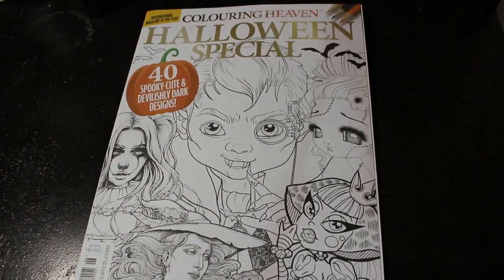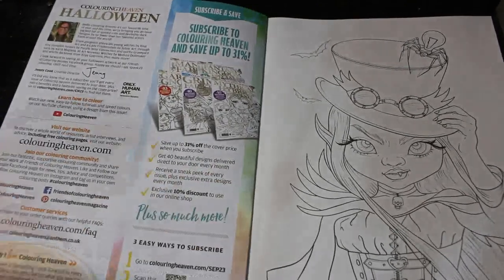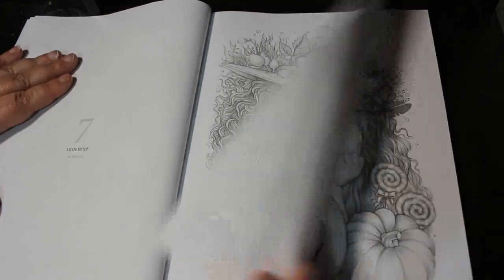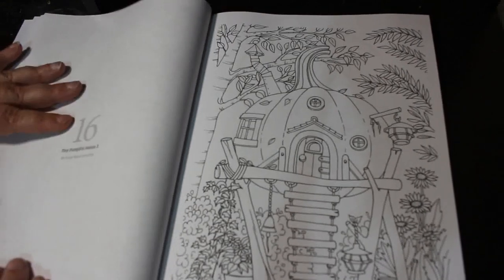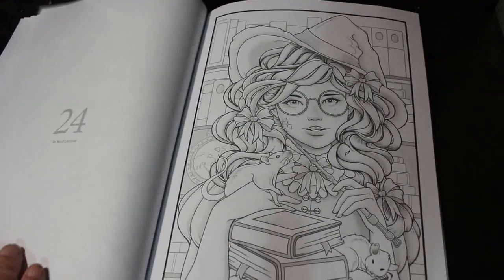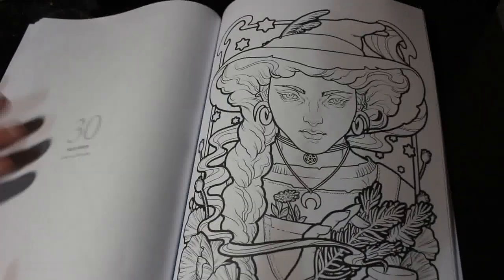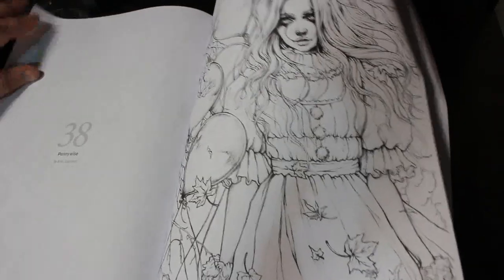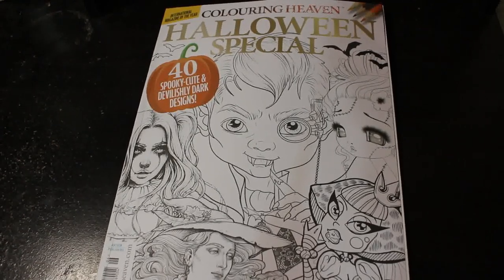Colouring Heaven Halloween Special 2023